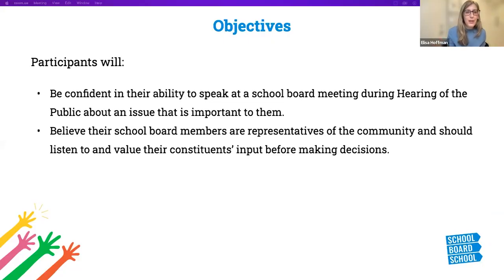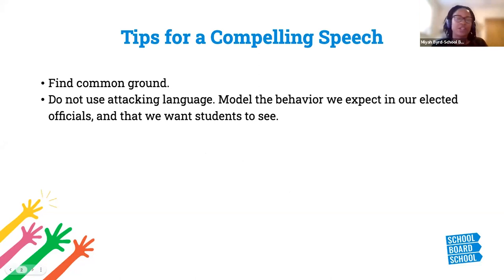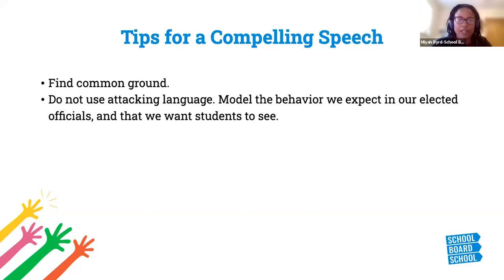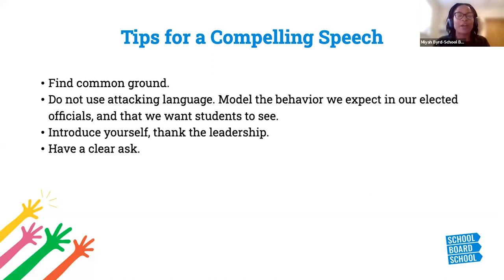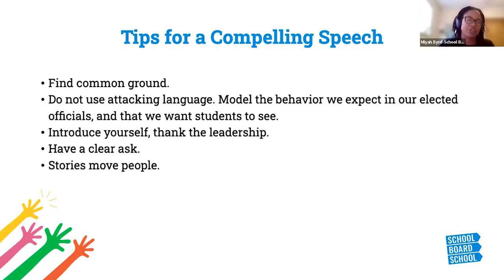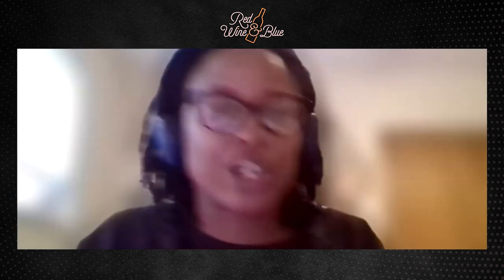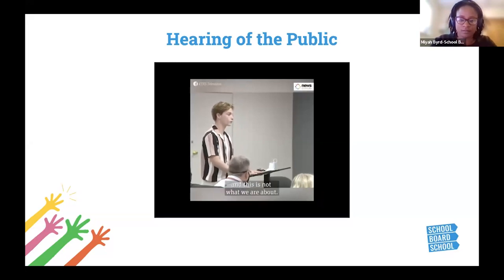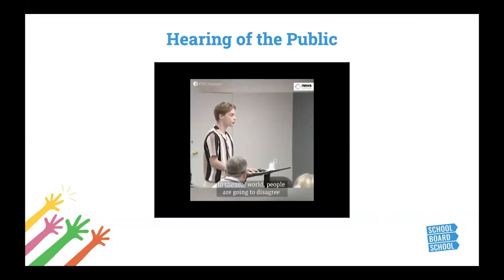How To Speak At A School Board (Like A Pro)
The time is always right to speak up and make an impact in your community!

Red Wine & Blue is harnessing the power of suburban women to fight for progressive change. Join us: